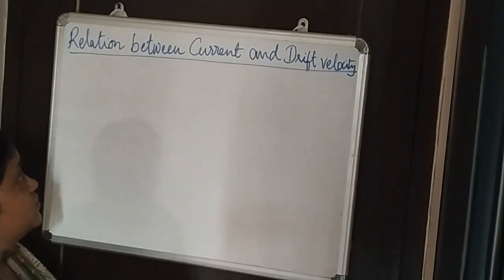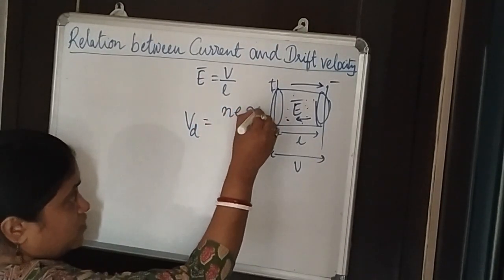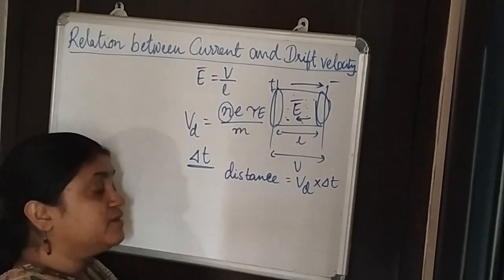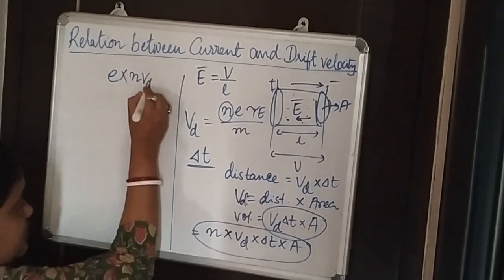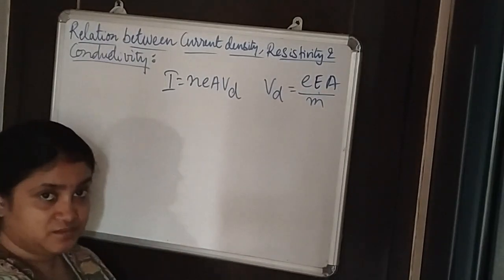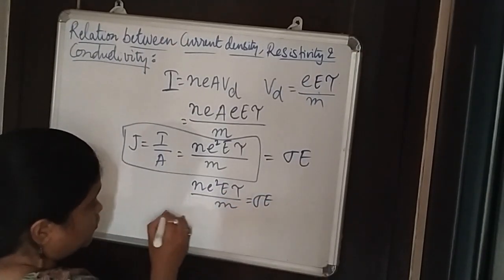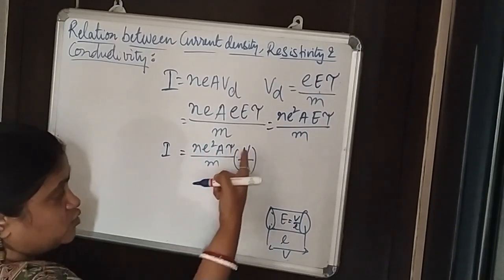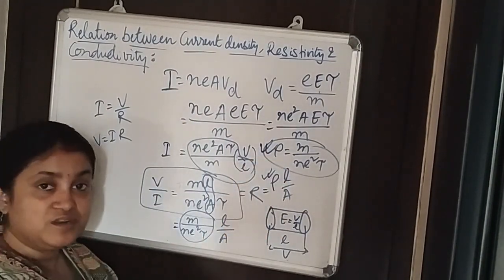Relation between current density - drift velocity- conductivity - resistivity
This describes and derives the relationships between the quantities like current density - drift velocity - conductivity - resistivity etc. in a short,crisp and easy way.